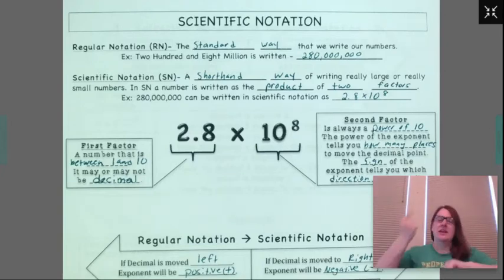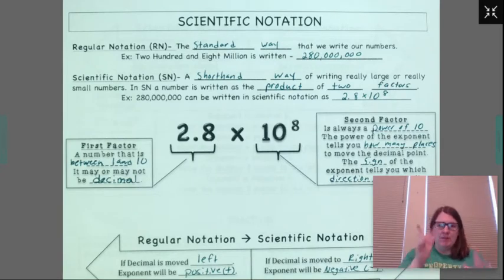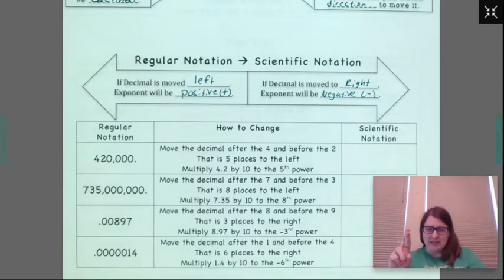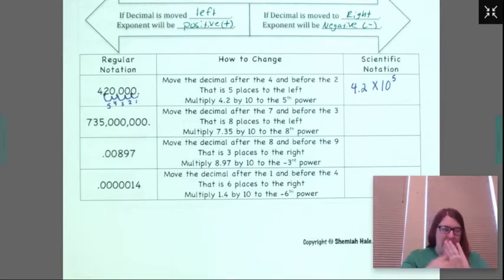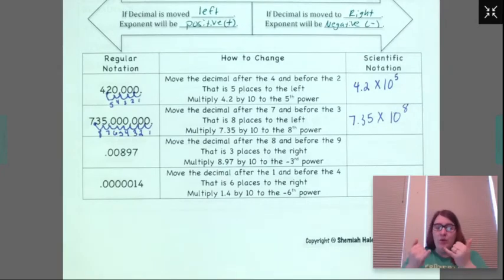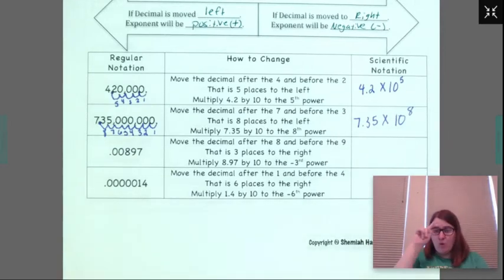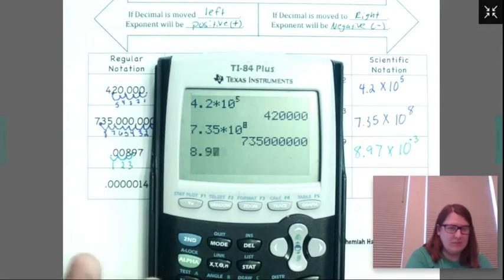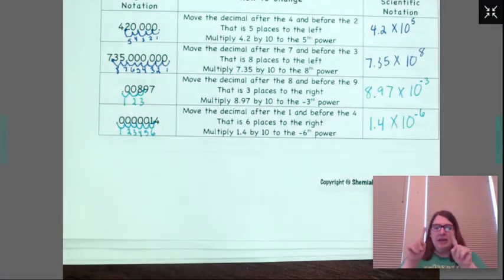Scientific Notation Part 1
Review of Scientific Notation Part One with PSC Signs